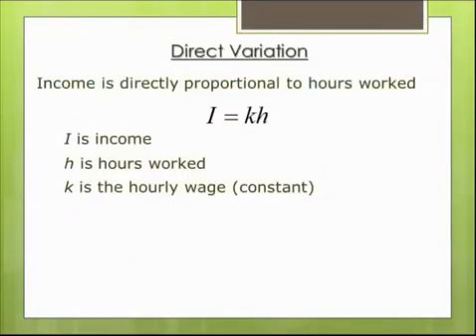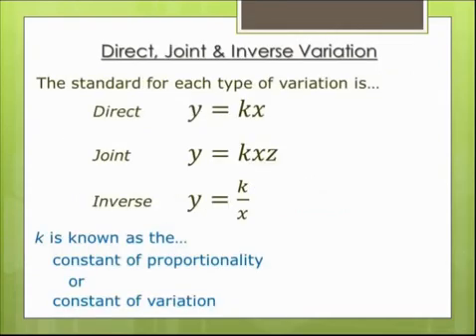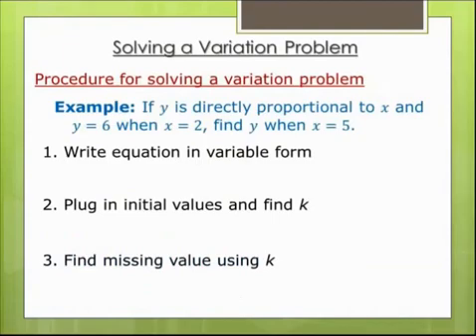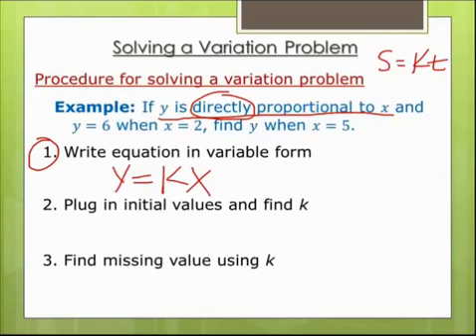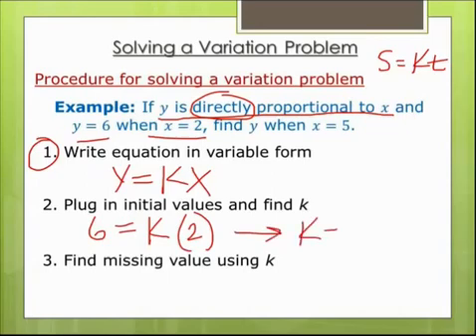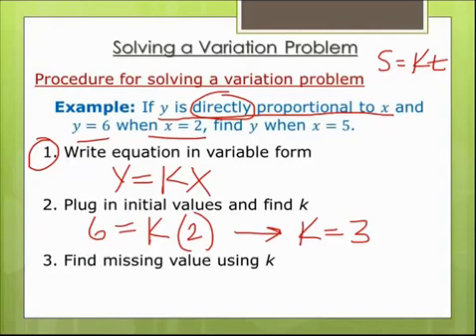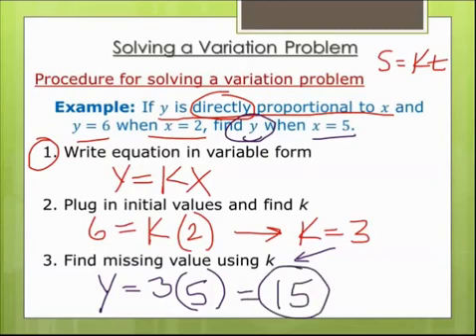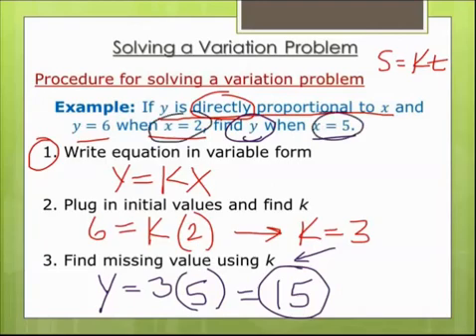Direct Variation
Notes & Examples regarding Direct Variation